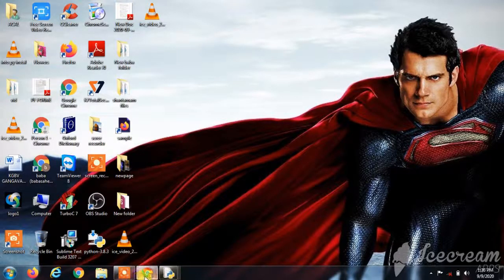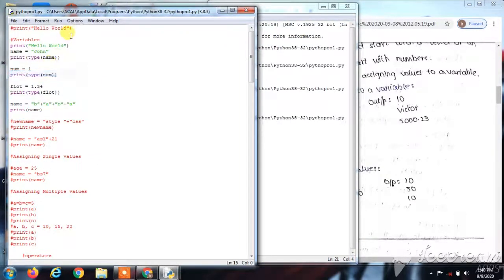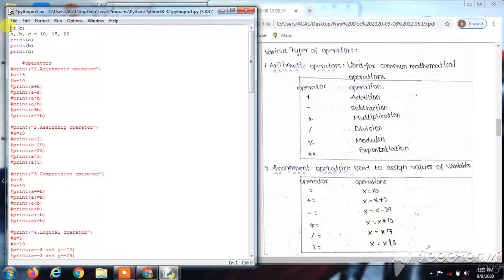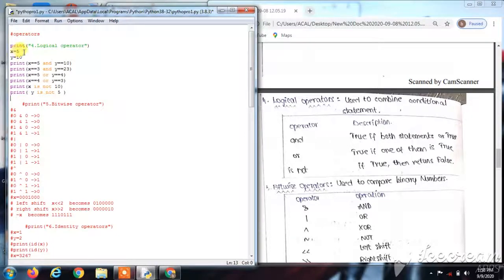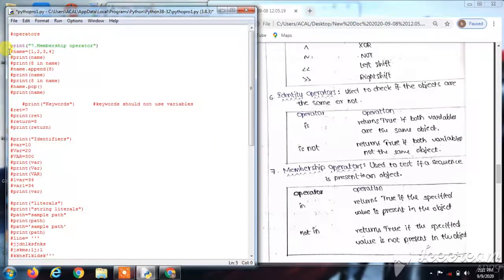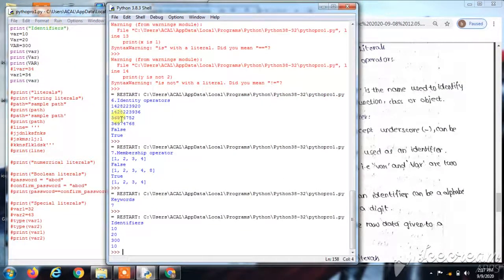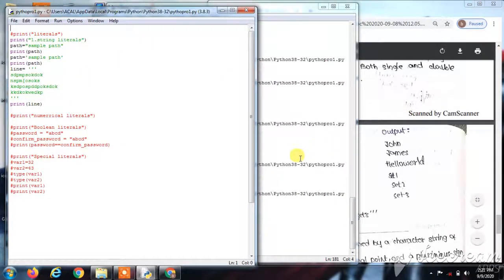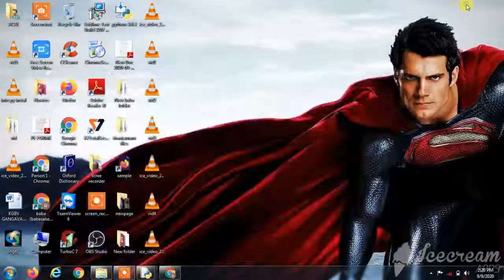What are Variables Keywords identifiers operators and literals in python (python tokens)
Hi everyone, down here is not available,
              Hi friends today we are going to discuss about python tokens. They are four:
1. Keywords
2. Operators
3. Identifiers
4. Literals
        and Variables in python.